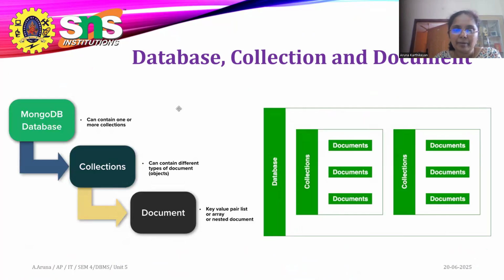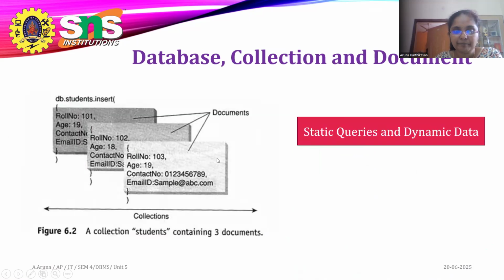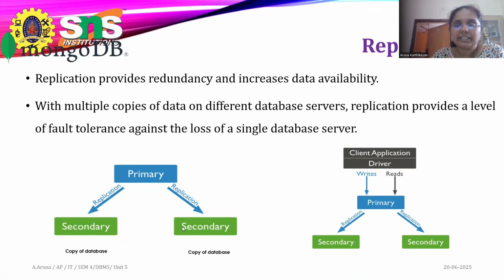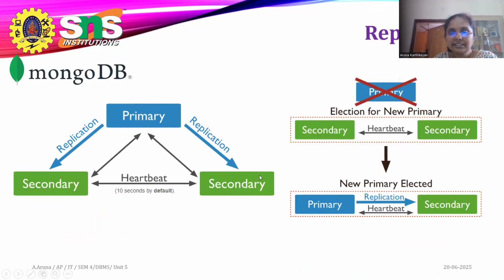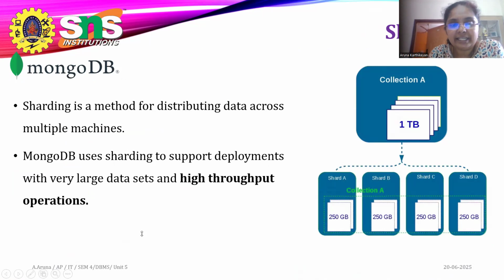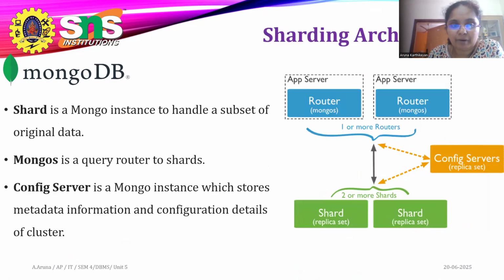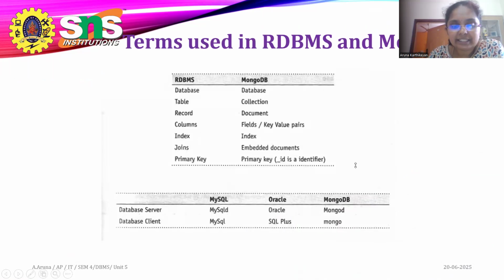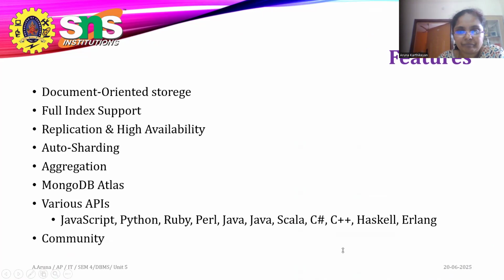MongoDB: Replication and Sharding | Database Management Systems | SNS Institutions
Replication and sharding are two key features of MongoDB that enhance data availability, redundancy, and performance. Replication involves duplicating data across multiple servers by ensuring high availability and fault tolerance. On the other hand, sharding distributes large datasets across several servers to manage large volumes of data and handle high throughput operations.